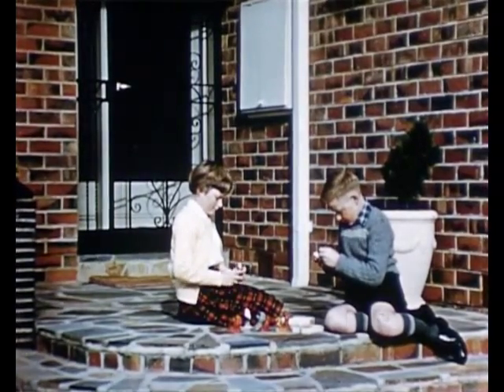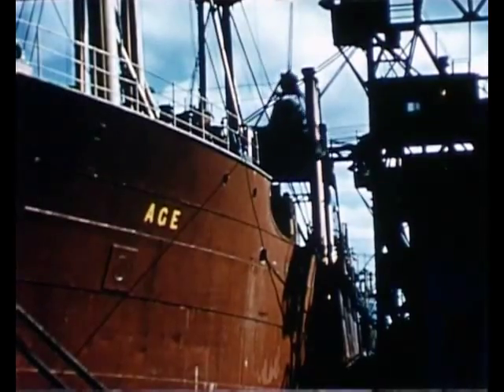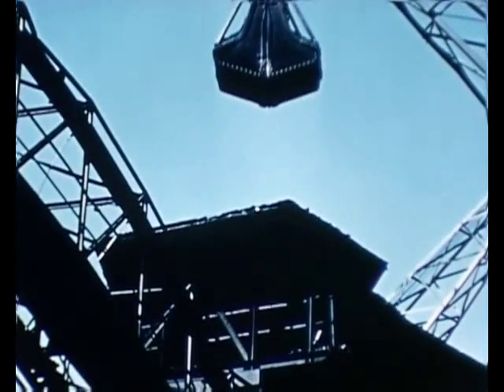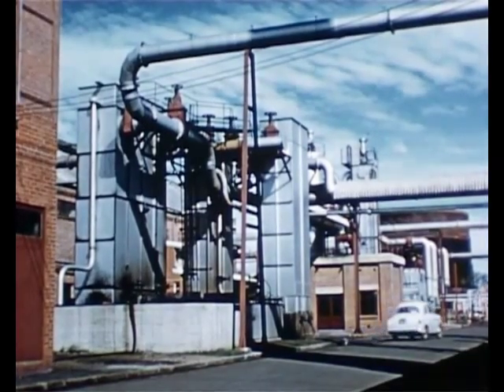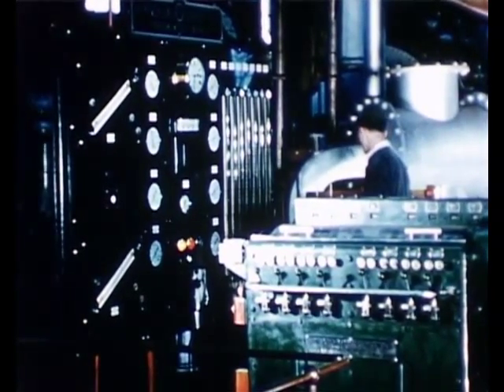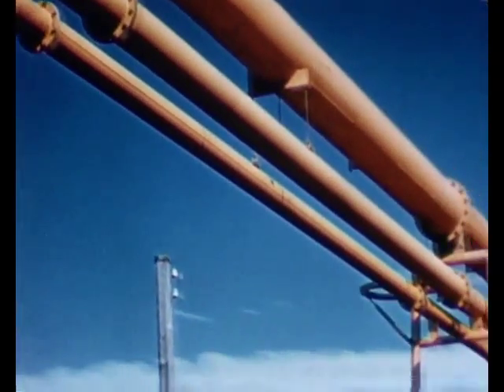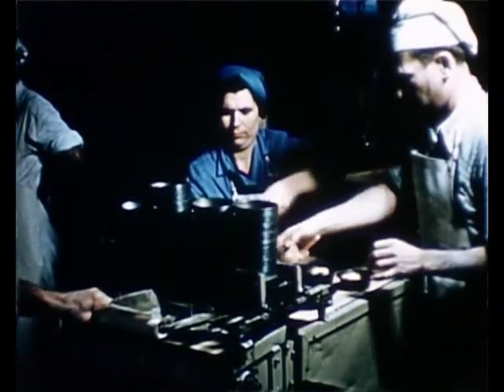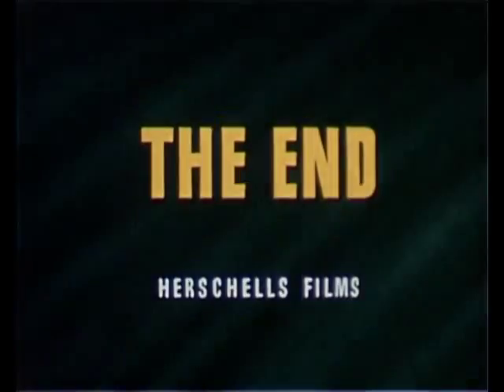Gas Manufacture (1959)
In this 16mm film made in Melbourne Victoria, we are shown how town gas is made from coal. The steps shown in manufacture take us from mining coal, transporting it to the gas plant, roasting the coal and cleaning the extracted gas, and finally mixing the coal gas with other types of gas for distribution to home and industry. The various uses of gas are outlined. Made by Herschells Films 1959.